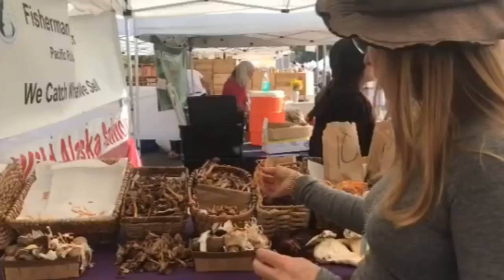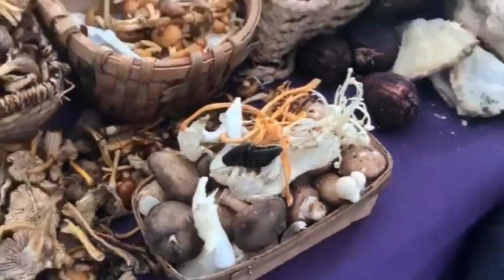Deborah Kobylt LIVE: Lauren Rashap, Clinical Nutritionist and Beauty Guru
The beautiful Lauren Rashap stopped by our studio to chat with Deborah Kobylt about keeping the body healthy, how what we ingest reflect outwardly, like on our skin, and how to stick to our New Year's Resolution goals like staying healthy and getting in shape. We are so thrilled to give you this episode to start off your 2018 in the most beneficial fashion. Lauren and Deborah discuss shipping off your poop to be analyzed, if your makeup bag holds toxic items, and how to achieve such glowing skin!

Deborah Zara Kobylt is an award winning journalist best known for her work at CNN, Turner Entertainment, and Fox-11 News Los Angeles.  Once called “the girl with the Coppertone tan more driven than Donald Trump and Diane Sawyer,” Deborah says everyone has a backstory and she continues to tell it like no one else.  She’s funny, engaging, sharp and real.  Deborah can get her guests to reveal stuff they might not tell anyone else. That’s her gift.